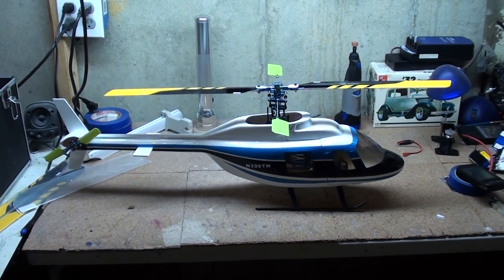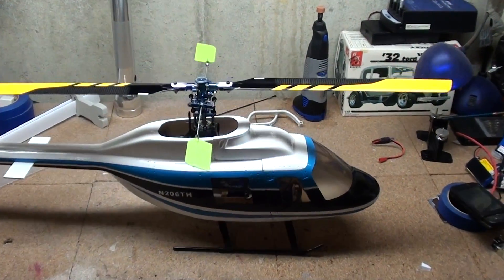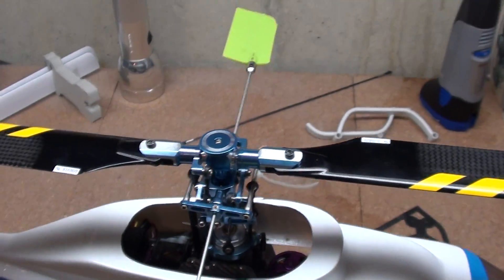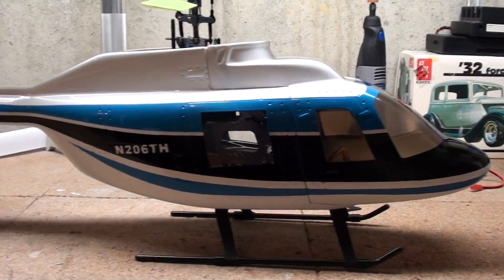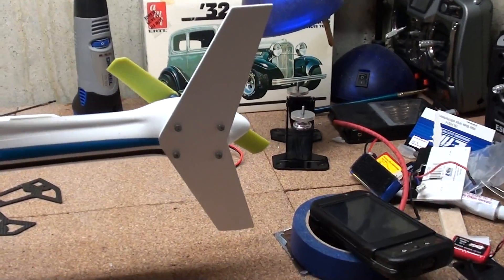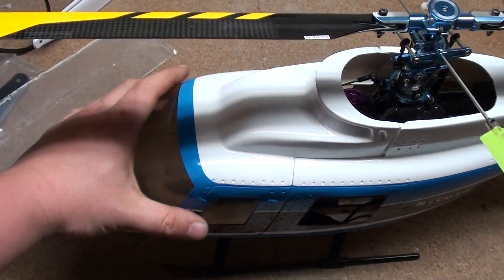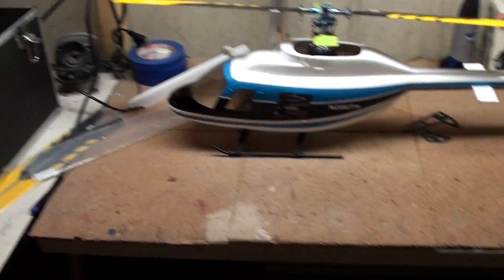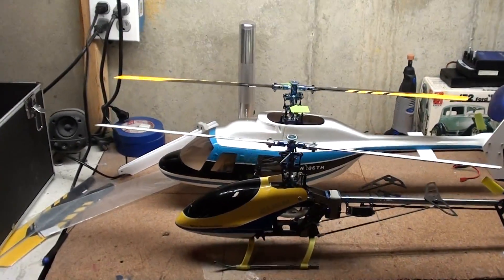Belt CP Bell 206 Jet Ranger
Just got this today and couldnt wait to put it on. Quality is really nice and went together good. Will get some video up when i take it out for its maiden flight. Any questions or comments post below.